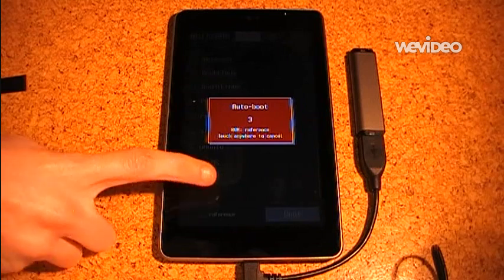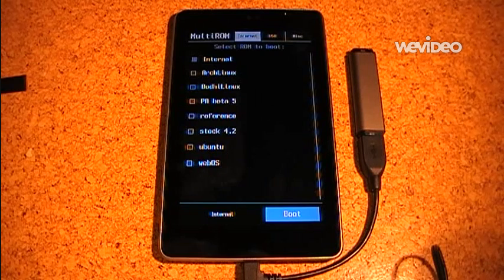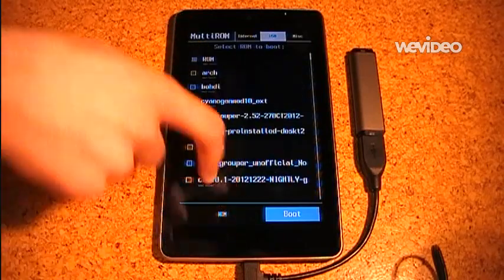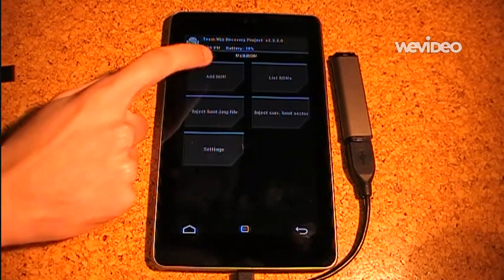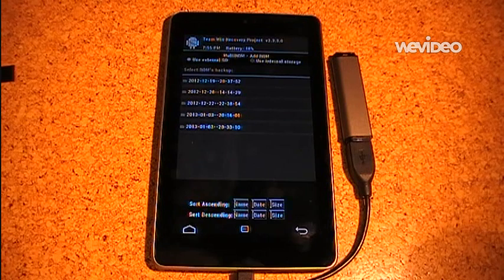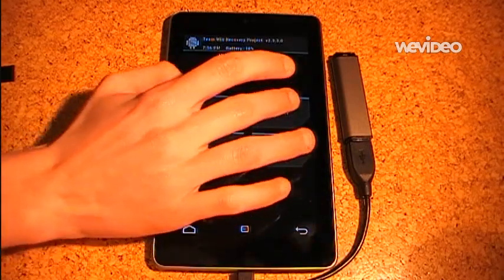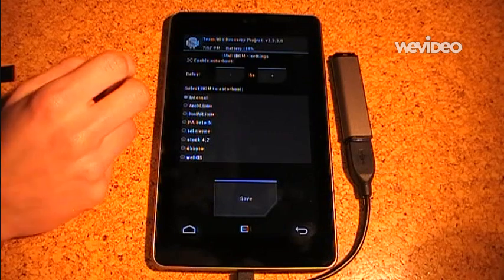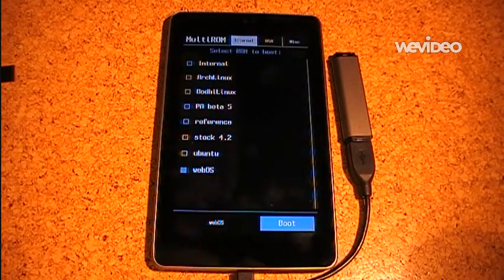MultiROM - multiboot for Nexus 7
MultiROM is multi-boot solution for Nexus 7. It can boot android ROM while keeping the one in internal memory intact or boot Ubuntu without formating the whole device.

Music at the end:
 - Swansong by Josh Woodward:

All music is released under CCA 3.0 license.